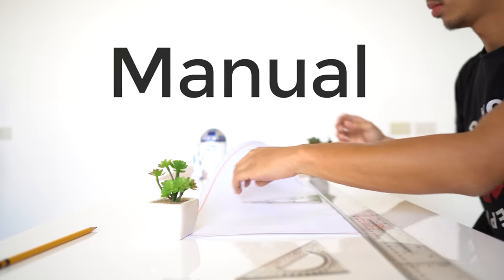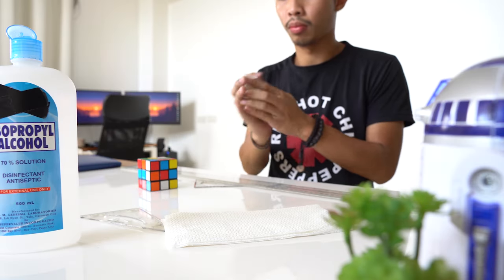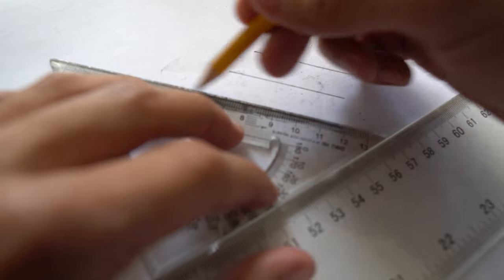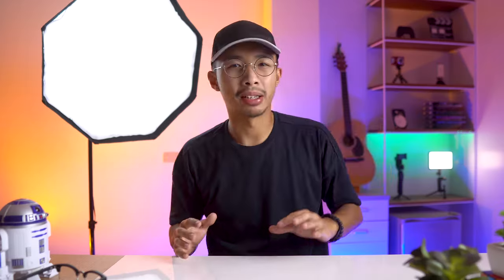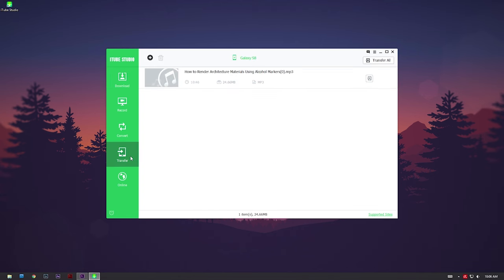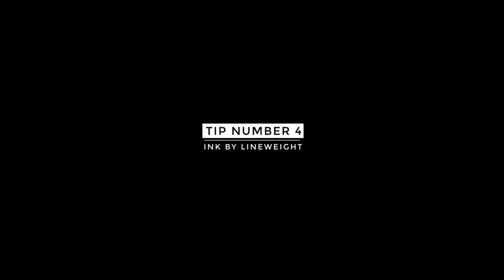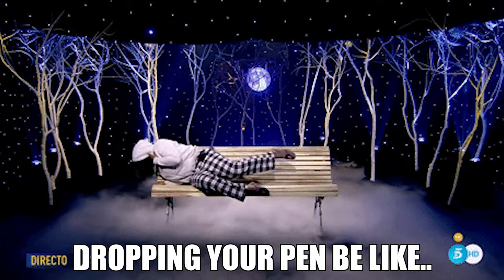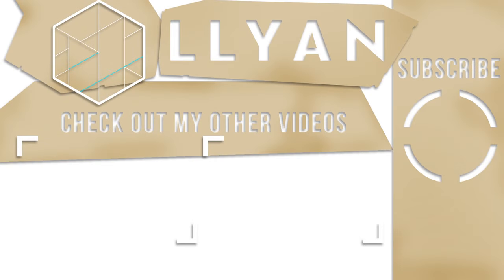Speed Drafting Tips for Architecture Students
Learn how to draft architectural designs faster and more efficiently.

In this video we talk about the various tips and tricks i have discovered that helps me draw faster. Increase your drawing and drafting speed by applying some of the techniques i mentioned, i also added some bonus tips on how to avoid smudging and getting dirt on your paper while drawing.